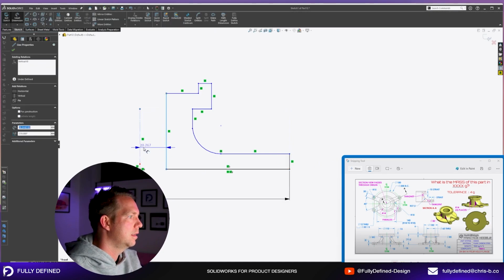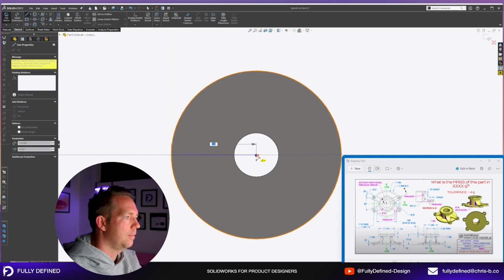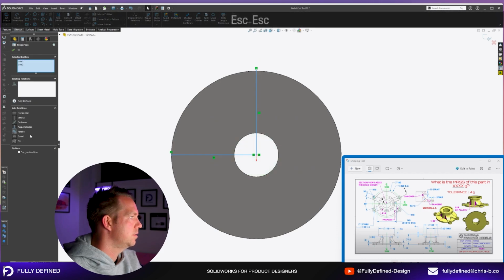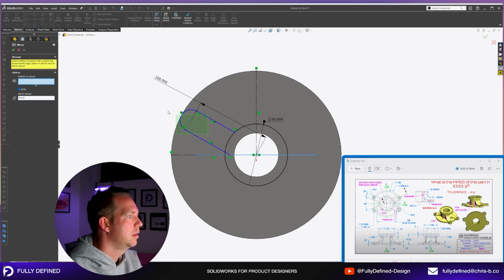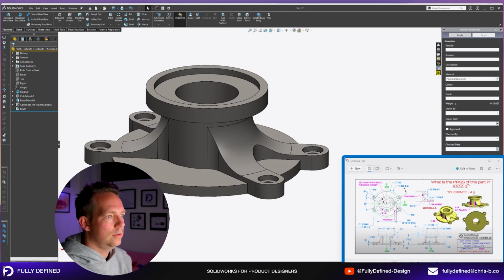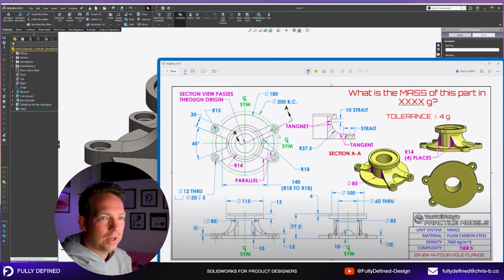TTT Four Hole Flange - SolidWorks Speed Model Tutorial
Too Tall Toby's Monday Model Live
FOUR HOLE FLANGE model
SolidWorks Speed Model Tutorial

This was a hell of a tricky model, but I think this is pretty clean now
What do you guys think?  Could you do it faster?